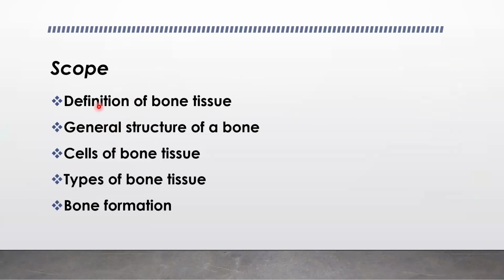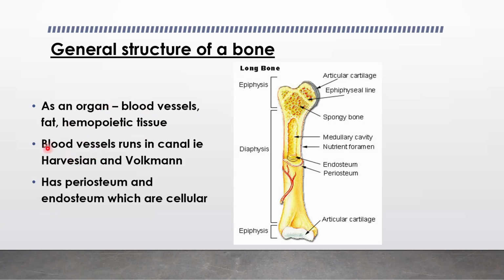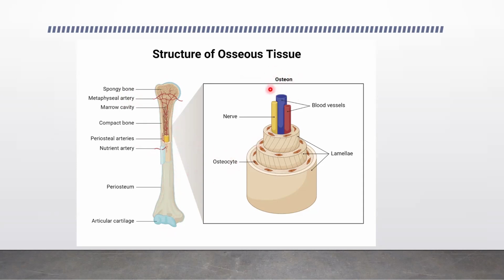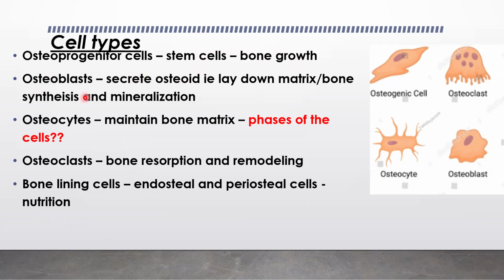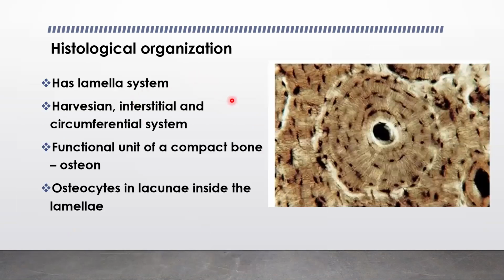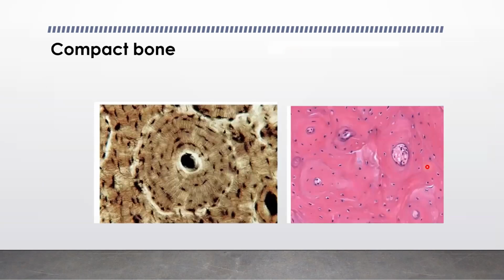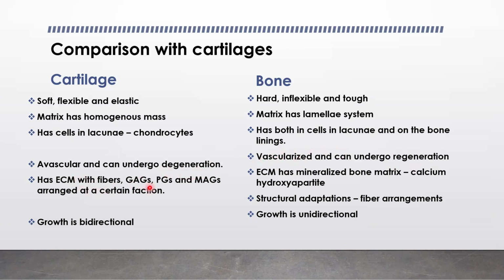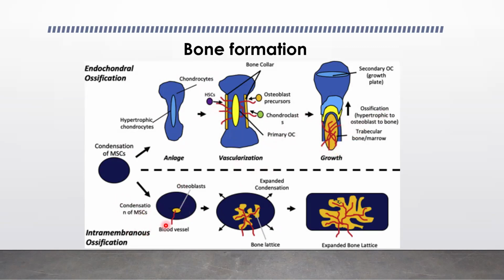HISTOLOGICAL ORGANIZATION OF THE BONE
In this video, we’ll explore the fascinating microstructure of one of the most important tissues in the human body—bone. While we often think of bones as rigid structures that provide support and shape to our bodies, their microscopic organization is far more dynamic and complex than you might imagine. Bones are living tissues that constantly undergo remodeling and adaptation, providing not only structural integrity but also serving vital roles in calcium storage, blood cell production, and more.

We'll delve into the key components of bone tissue, including various cell types in bones and the intricate matrix of collagen fibers and mineral deposits that give bone its strength and flexibility.

We’ll also examine the two main types of bone tissue: compact bone, with its tightly packed structure, and spongy bone, which contains a network of trabeculae. Understanding these features is crucial for grasping how bones grow, repair themselves, and maintain the balance between formation and breakdown.

So let’s dive in and explore the beautiful complexity of bone histology!